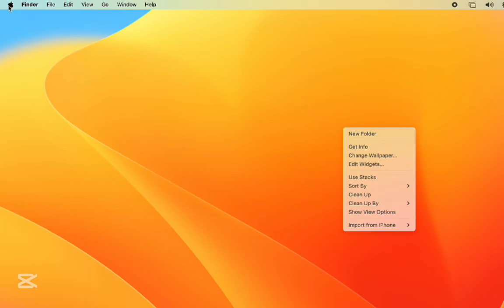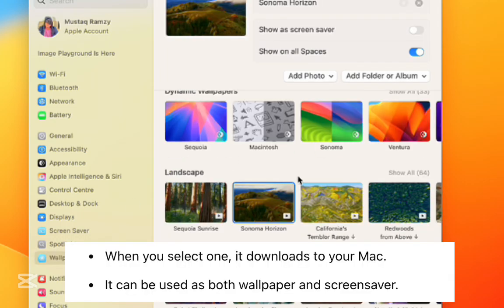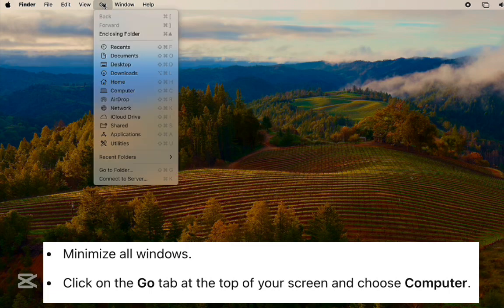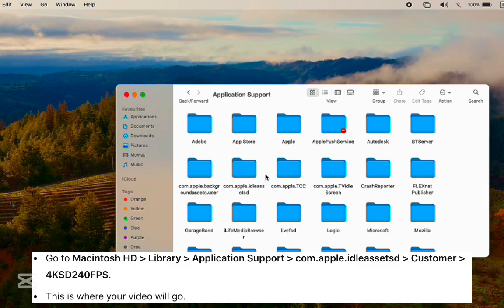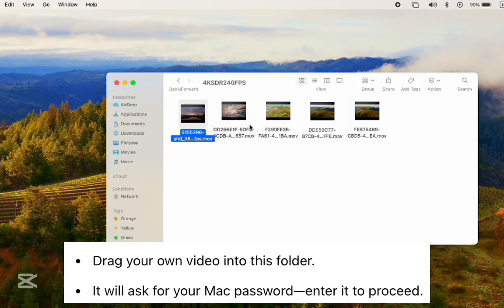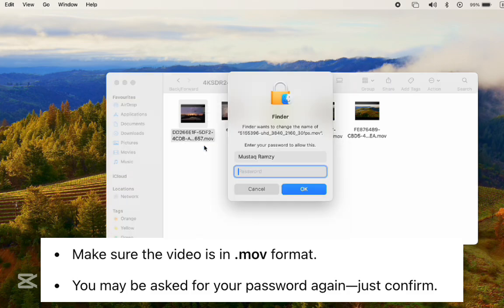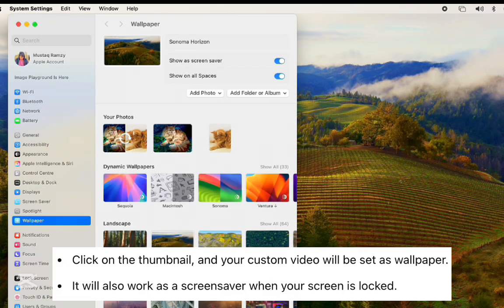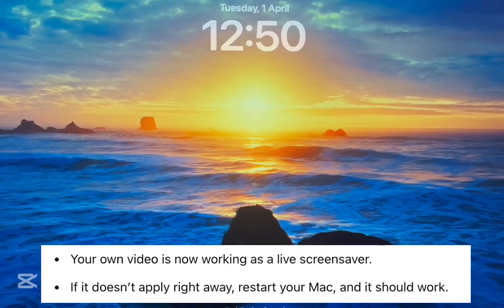How to Set Your OWN Live Wallpapers on Mac – Full Guide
Want to make your Mac truly yours? In this step-by-step tutorial, I’ll show you how to set **your own video as a live wallpaper** on your Mac — no third-party apps needed!

✅ In this guide:
- Where live wallpapers are stored on your Mac
- How to replace them with your own custom video
- How to make it work as both wallpaper and screensaver
- File format and folder access tips
- How to restart and apply changes if needed

🎬 Works with .mov videos
🔒 Requires admin access
💻 Compatible with macOS Sonoma and newer

Whether you want a cinematic background, a relaxing ocean view, or your pet doing something silly — this tutorial will help you set it as your Mac's animated wallpaper!

💬 Drop a comment and let me know what video you used